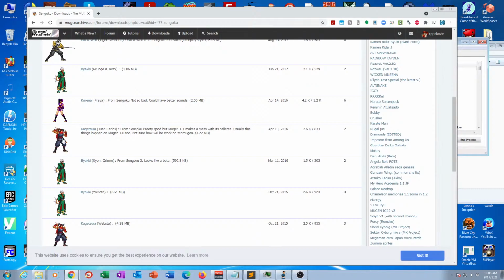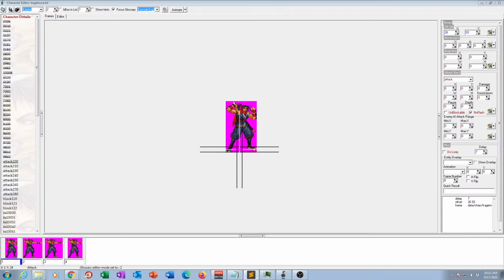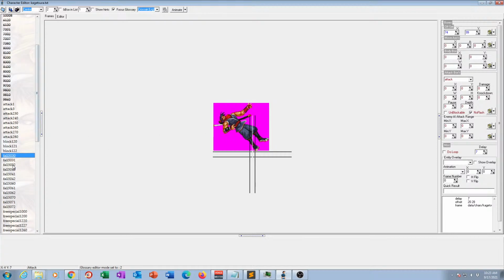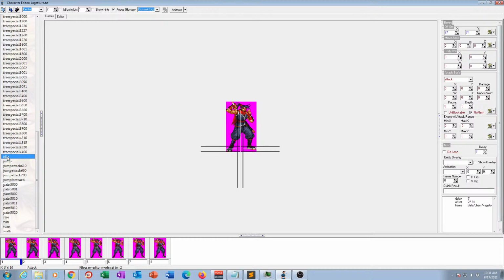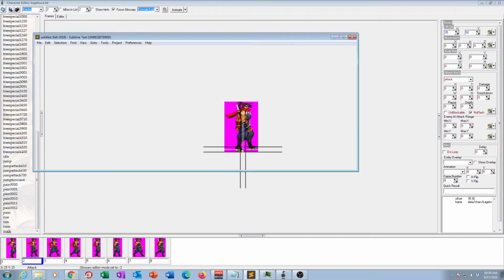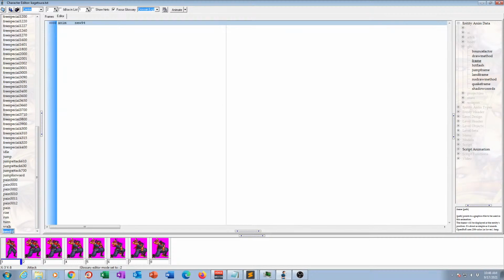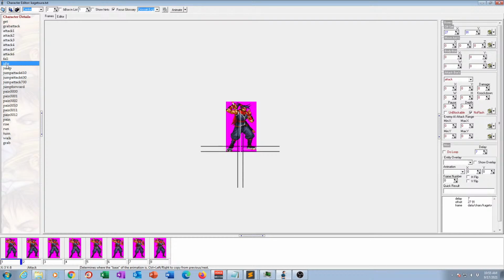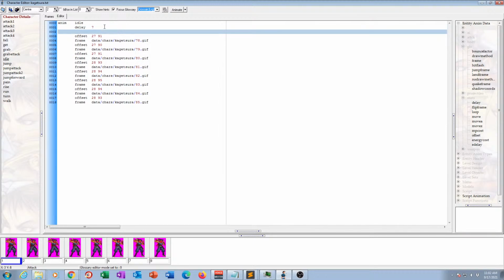OpenBOR Tutorials - Mugen Conversion Part 2